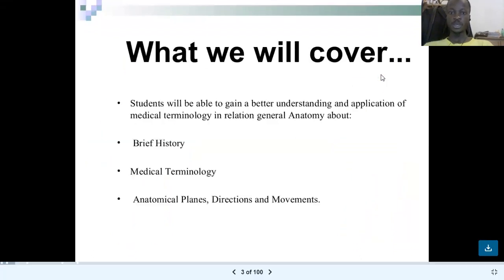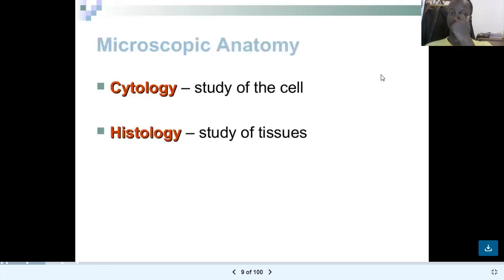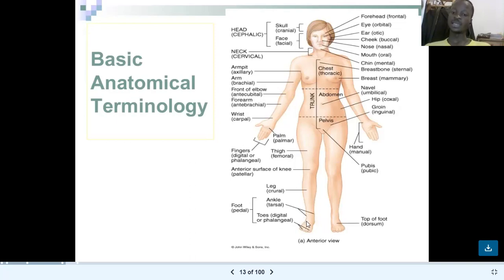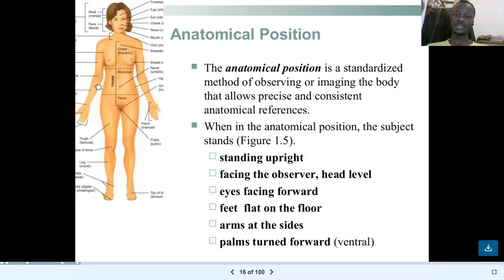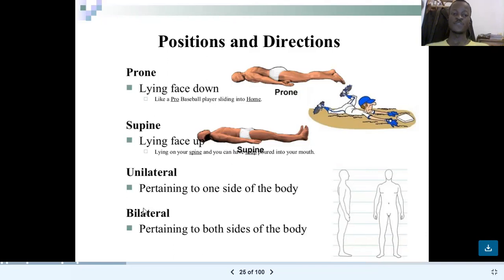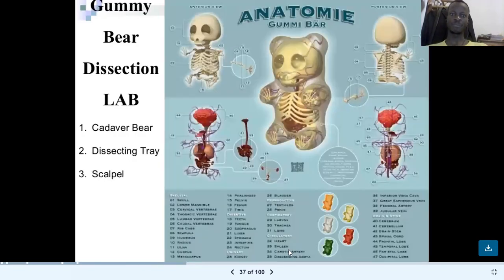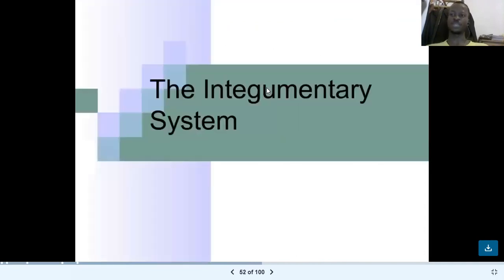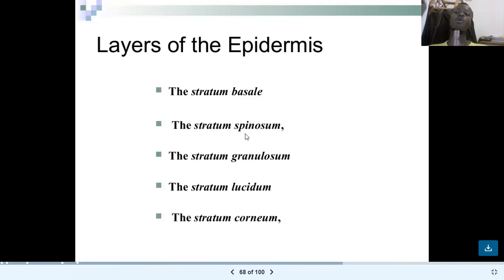Introduction to Anatomy